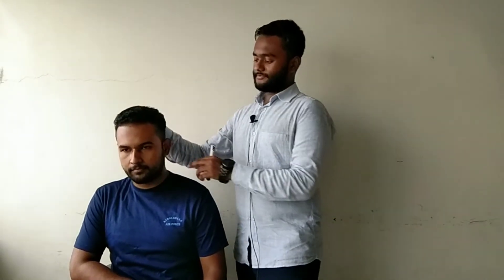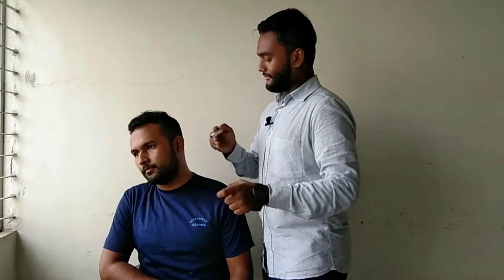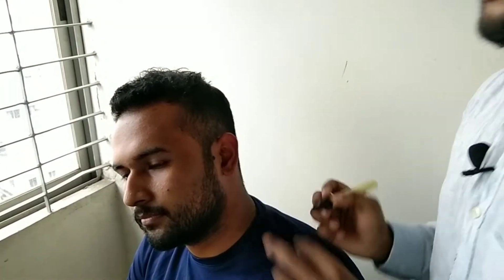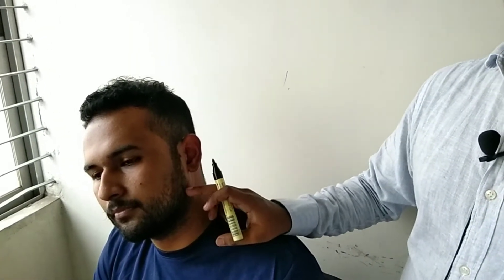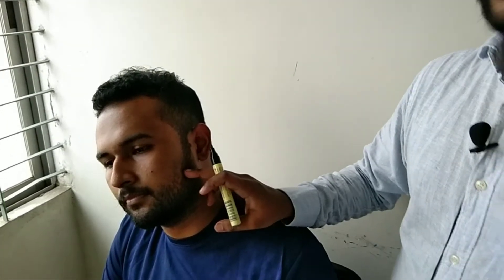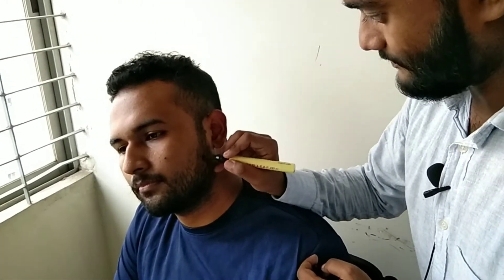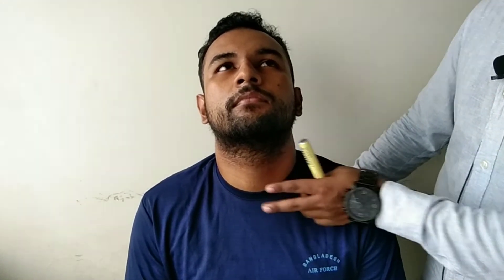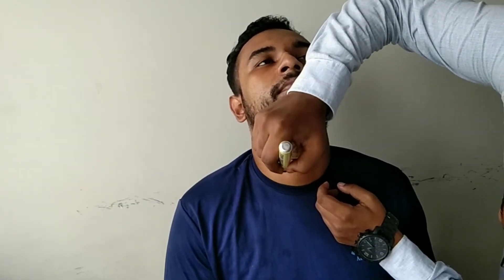Head Neck Surface Marking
Parotid Gland, Facial Artery, Frontal Air sinus,  Thyroid Gland